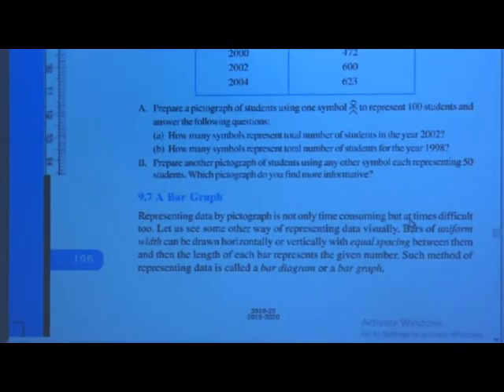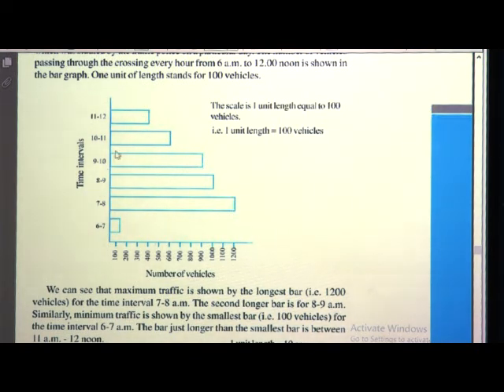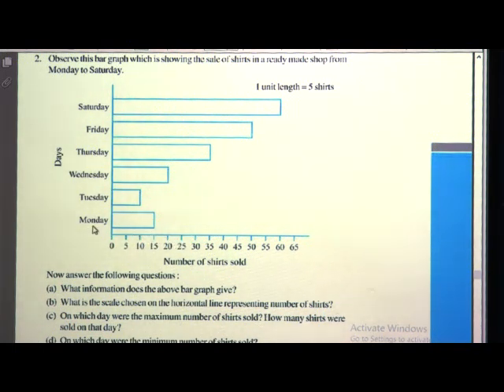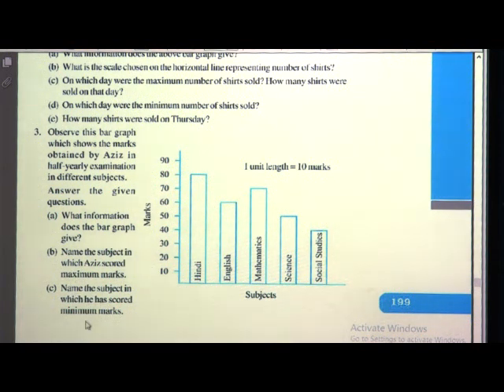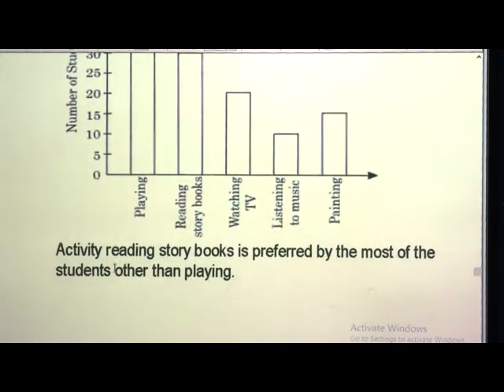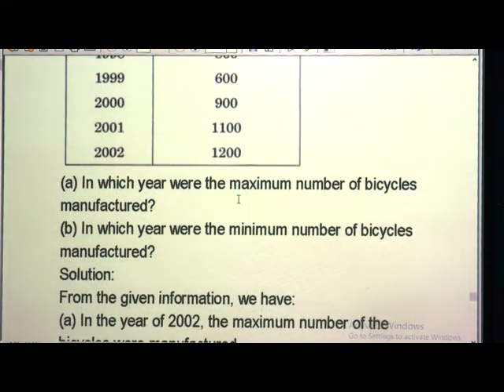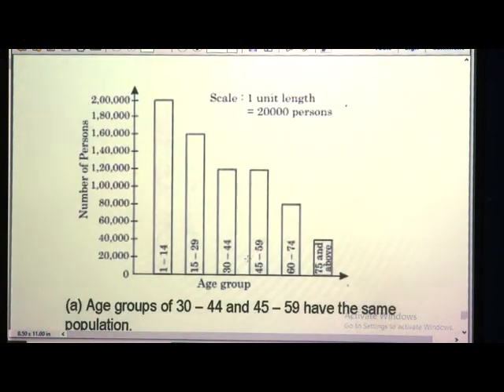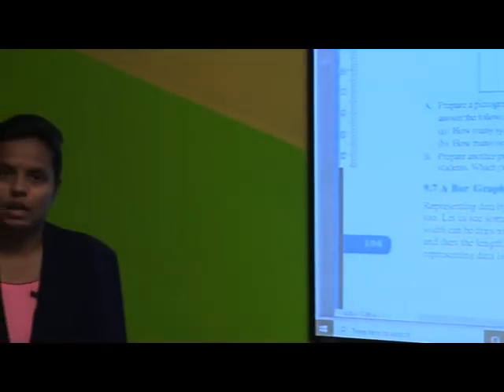6 EPISODE 51 L 10 Decimals